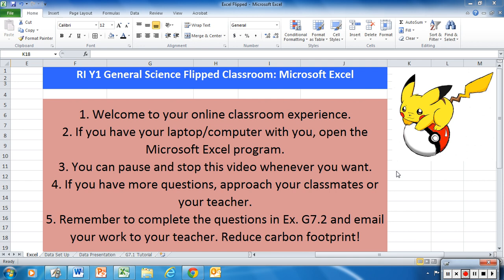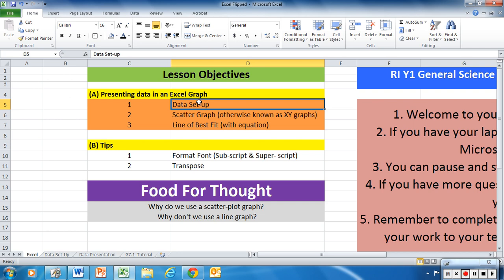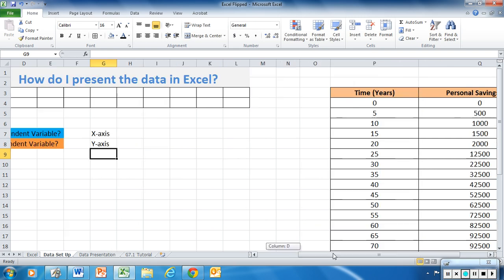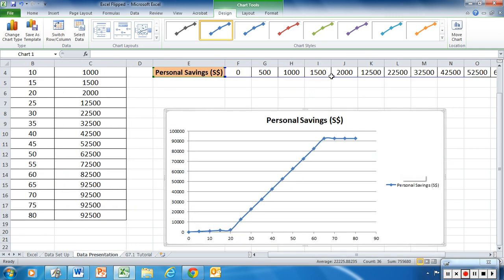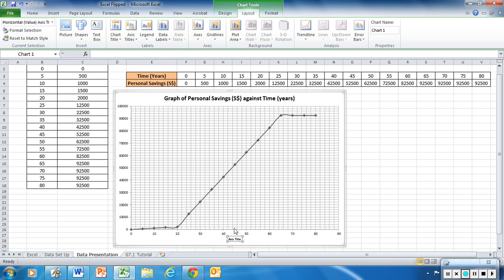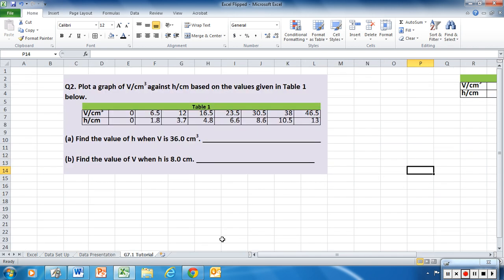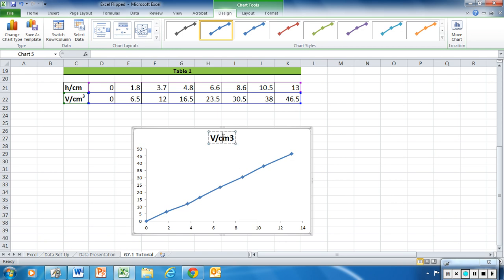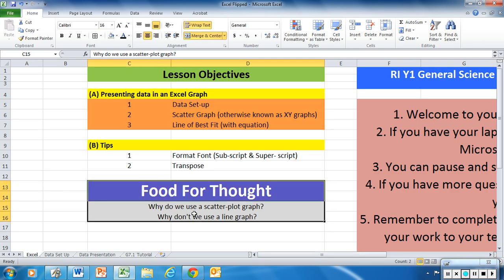Y1 General Science Flipped Classroom: Microsoft Excel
Ex G7.2